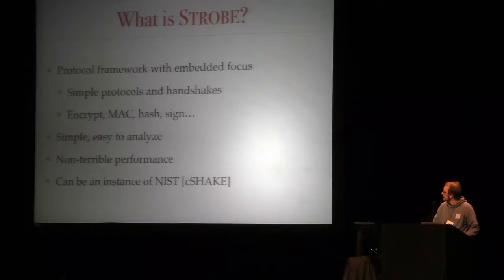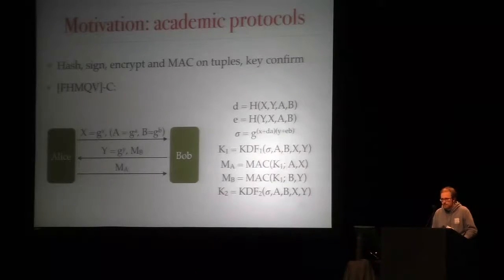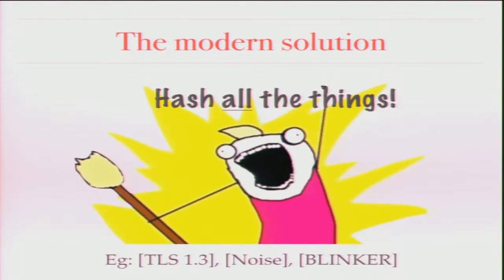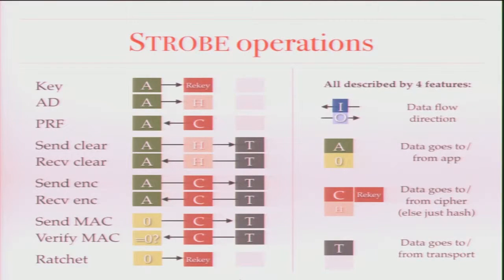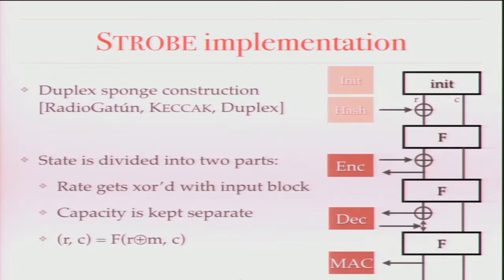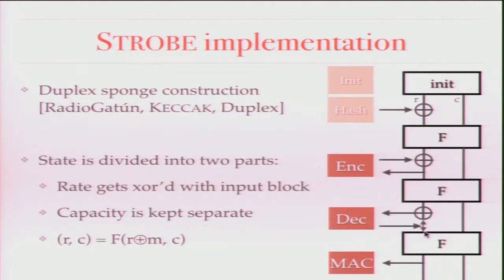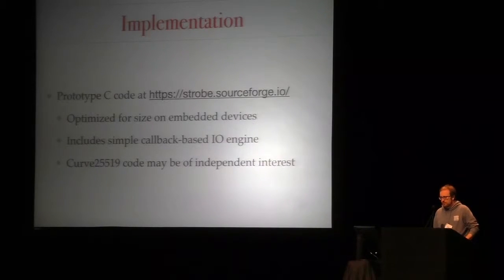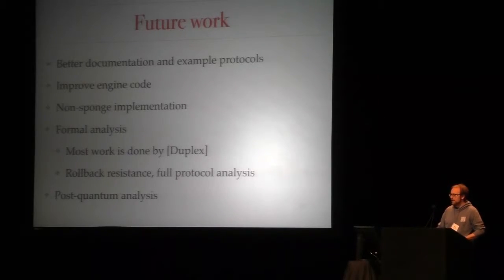Mike Hamburg RWC 2017